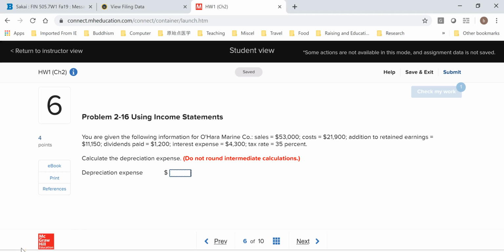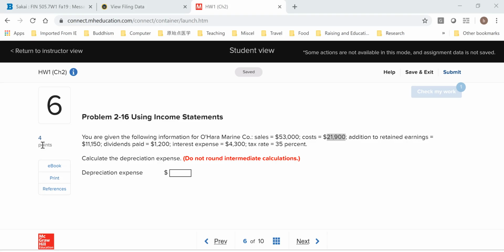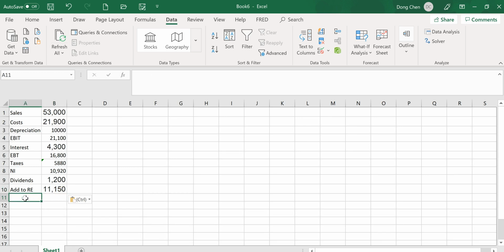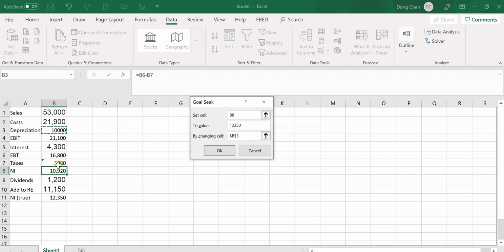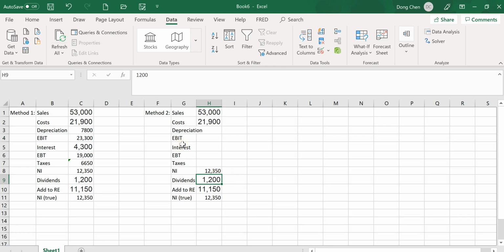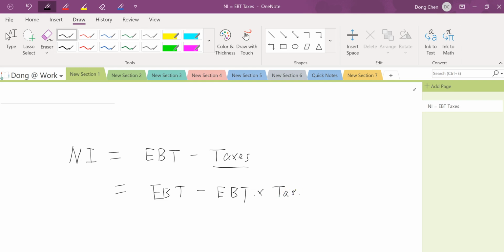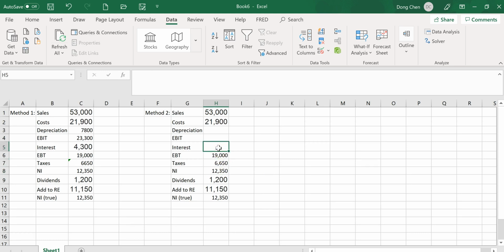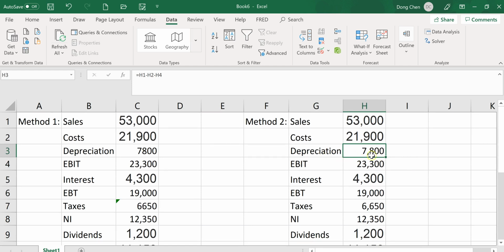FIN 605 - HW1, Q6 (new recording)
I show in this question how to use the EXCEL "Goal Seek" function as well as calculators to figure out the depreciation expense on an income statement.